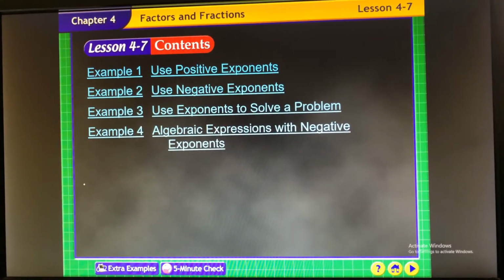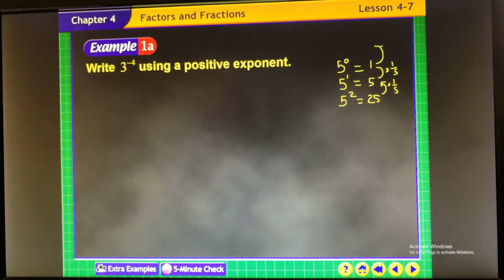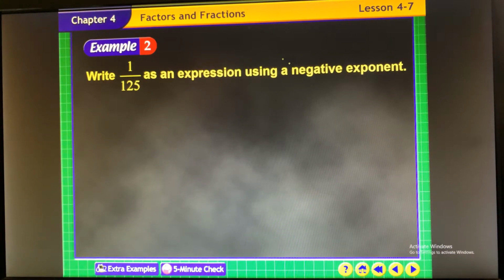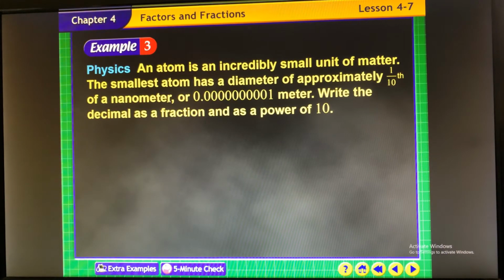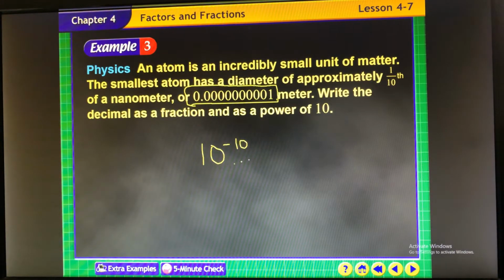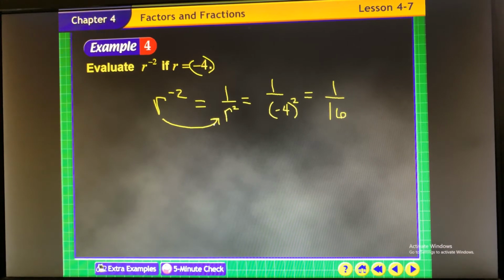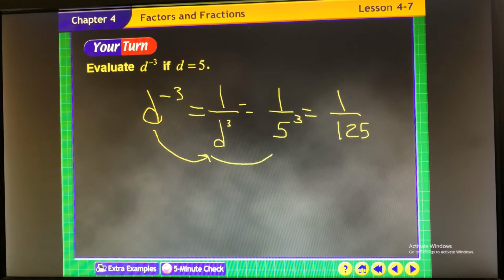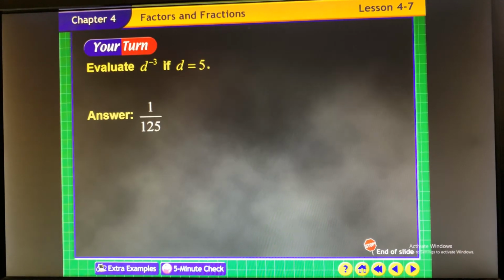Negative Exponents (4.7)